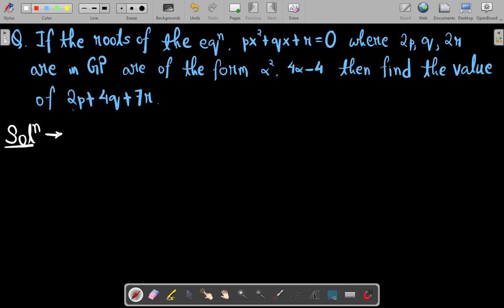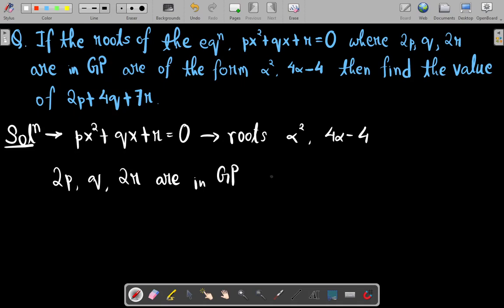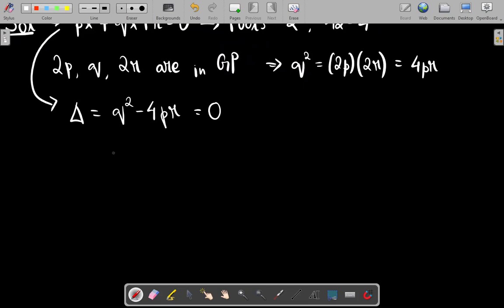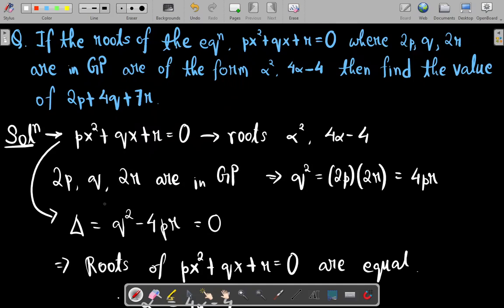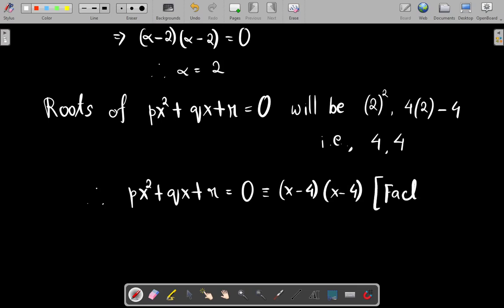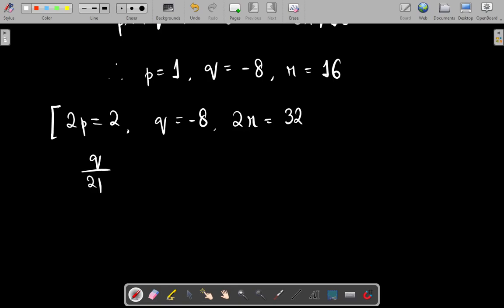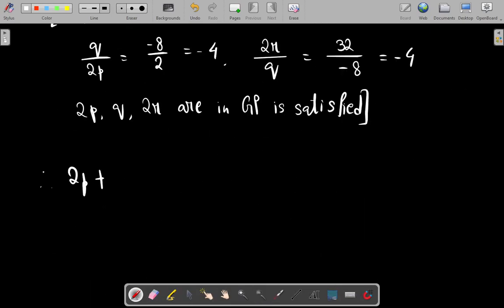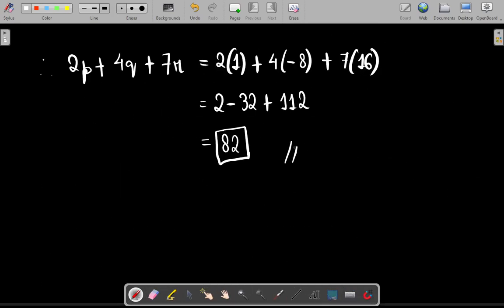Easy question on Quadratic Equations from Black Book